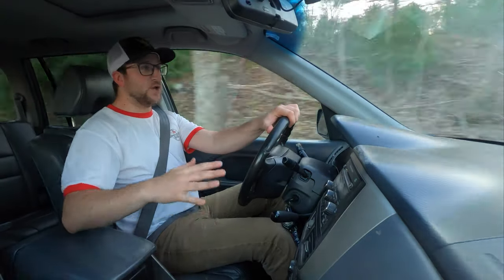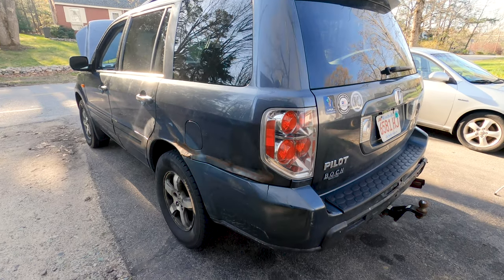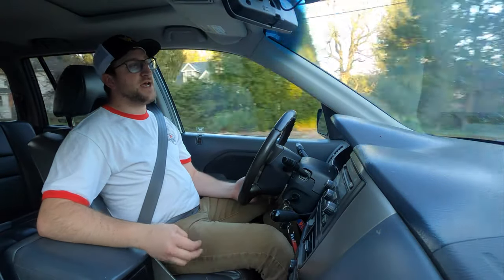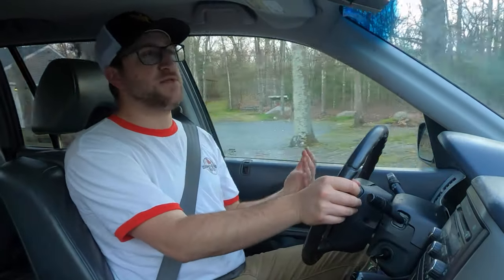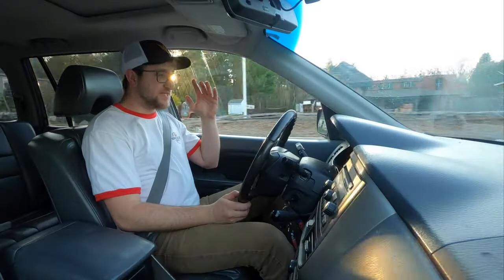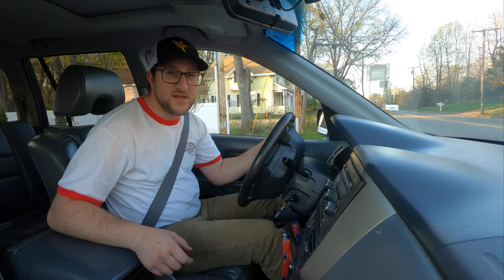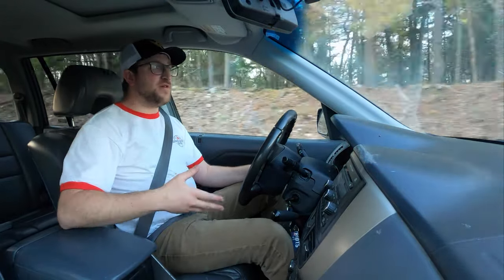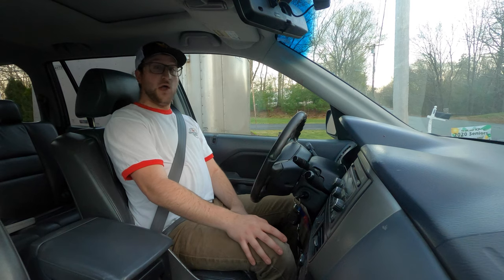1st Gen Honda Pilot - How Reliable Are They Really?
We all know of Japanese-designed cars' reputation for reliability. But how do they hold up in the real world? I take a look at a high-mileage 1st gen 2006 Honda Pilot, to see how the quality of the car has held up to constant strain and use as a commercial work vehicle.

Here are the things that Eric, the owner, has replaced and/or repaired on his Pilot that were apart from routine maintenance:
-right front CV axle (temporary repair)
-starter solenoid
-alternator
-muffler leak/corrosion (temporary repair)
-Faulty ignition system